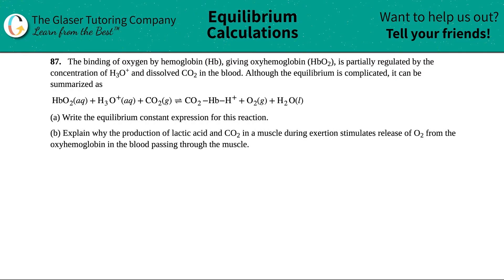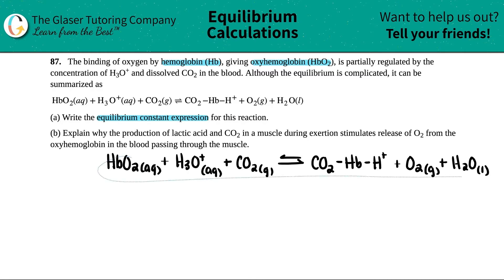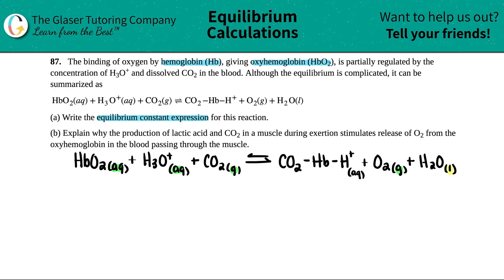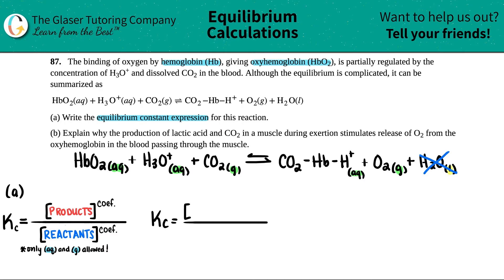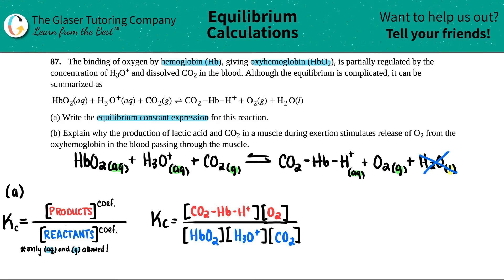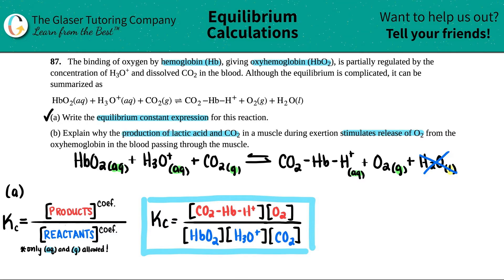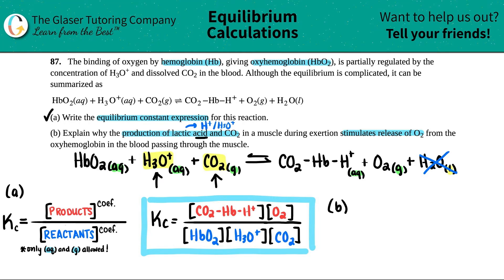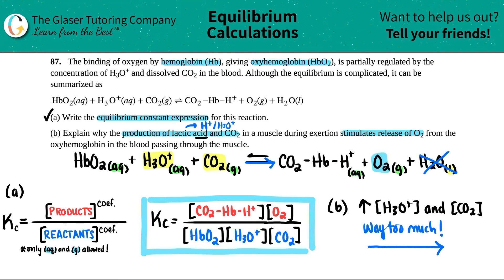13.87 | The binding of oxygen by hemoglobin (Hb), giving oxyhemoglobin (HbO2), is partially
The binding of oxygen by hemoglobin (Hb), giving oxyhemoglobin (HbO2), is partially regulated by the concentration of H3O+ and dissolved CO2 in the blood. Although the equilibrium is complicated, it can be summarized as
HbO2(aq) + H3O+(aq) + CO2(g) ⇌ CO2 −Hb−H+ + O2(g) + H2O(l)
(a) Write the equilibrium constant expression for this reaction.
(b) Explain why the production of lactic acid and CO2 in a muscle during exertion stimulates release of O2 from the oxyhemoglobin in the blood passing through the muscle.